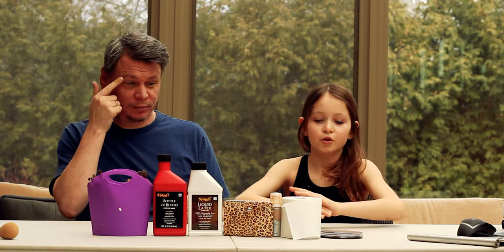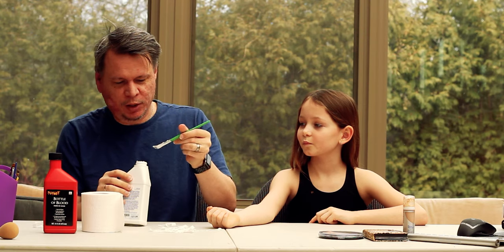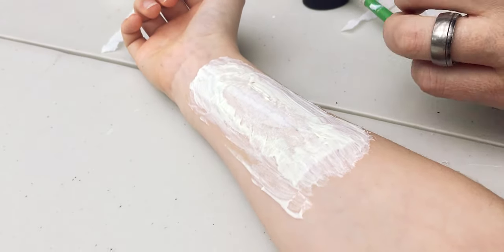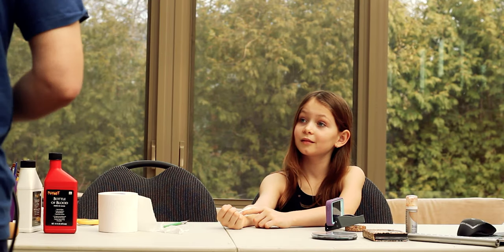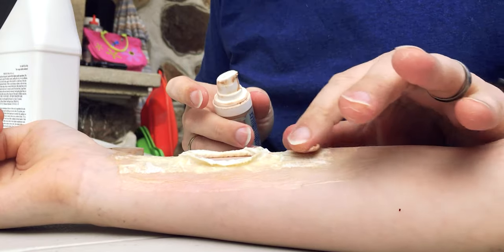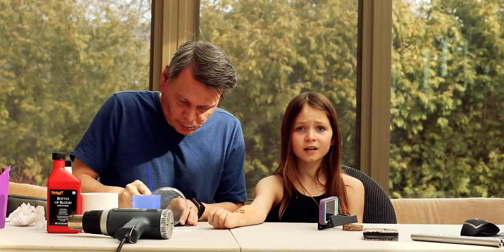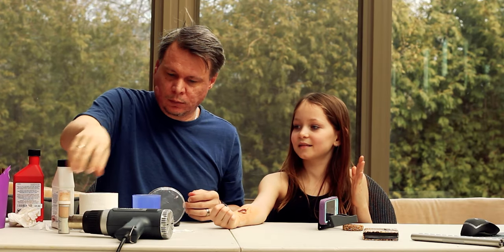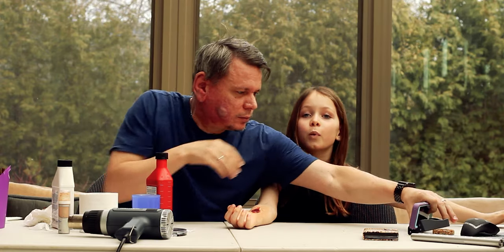Open Wound Tutorial (DIY)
Watch JuJuRockStar and special guest (Dad) create an open wound on her arm. Super simple so you can follow along.

Materials Needed:

- Toilet paper or Facial Tissues
- Liquid Latex
- Fake Blood
- Face paints or any skin safe paints/makeup
- Old paint brushes (ones you are OK with throwing out

Optional:

- Liquid foundation / Cover-up